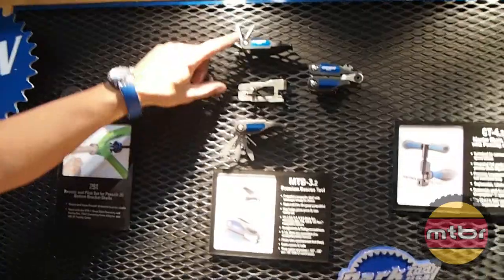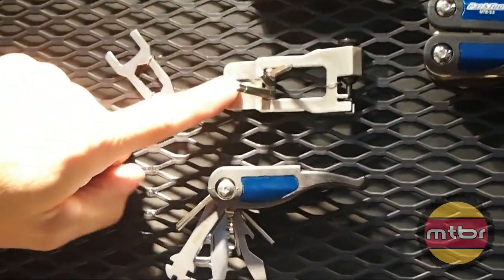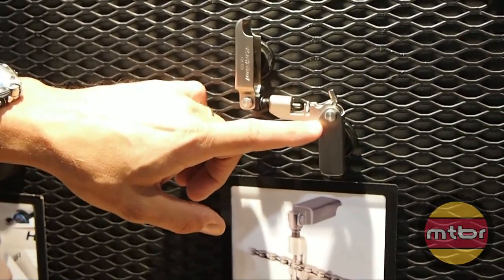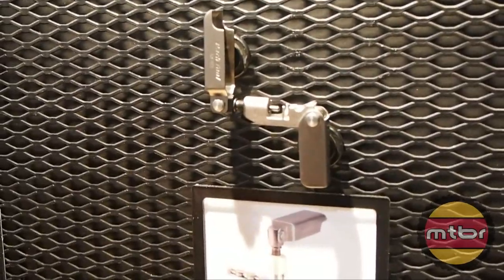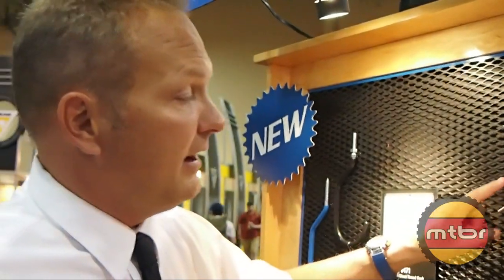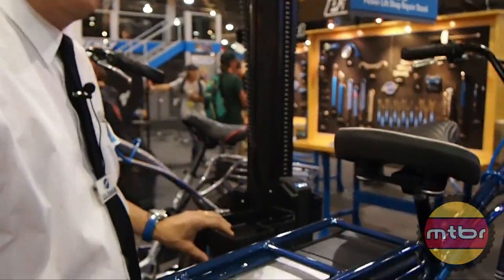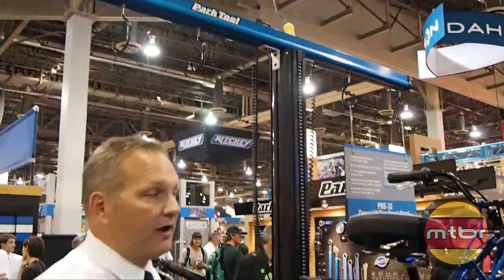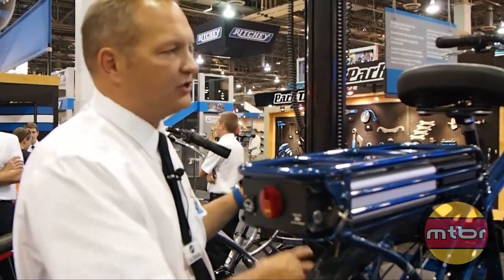Interbike: Park Tool Power Lift, MTB multi tool and more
Eric Hawkins from Park Tool shows us some of their new tools for 2013.

MTB-3.2 multi-tool (disc brake specific tools)

CT-6.3 chain tool (11 speed compatible)

AWS-50 50th Anniversary Three-Way Hex Set (forged aluminum w/gold plating)

PRS-33 (Power Lift Shop Repair Stand)